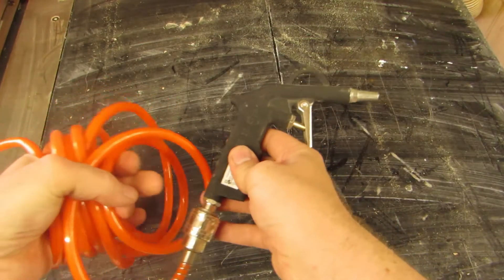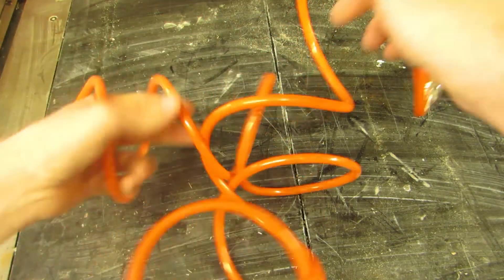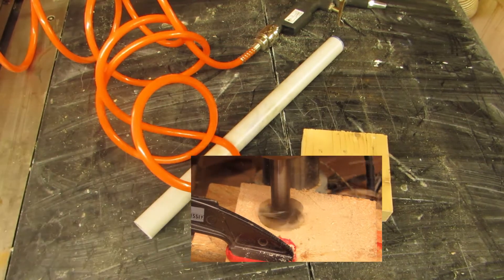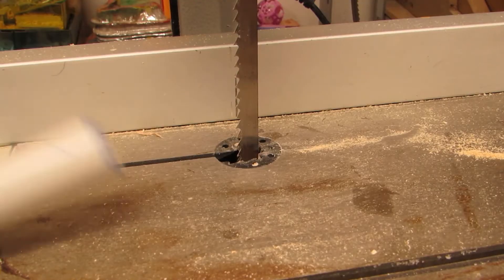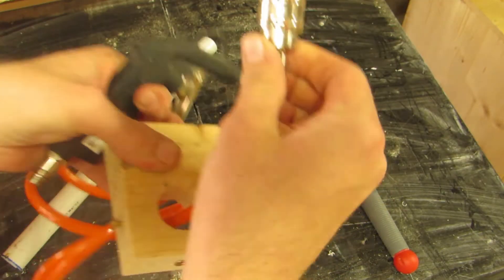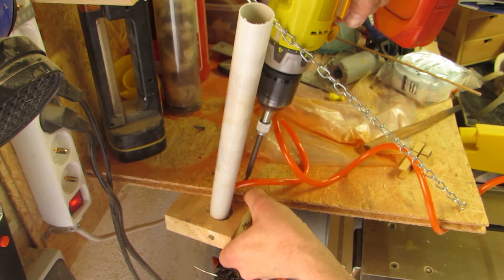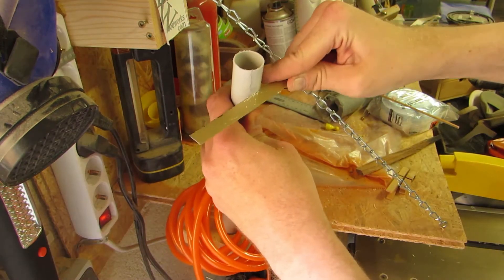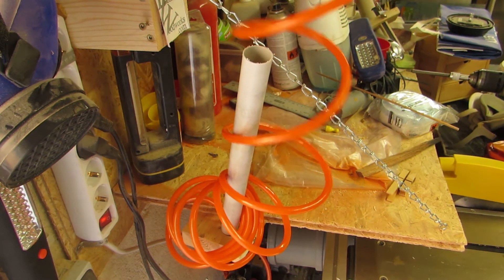Air Blow Gun Holder - Quick & Dirty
Do you have a compressor in your shop? Then I recommend this quick little build for use with your air blow gun, that handy thing at the end of the rather unwieldy hose. Please share, Enjoy, and remember to be Inspired!

Find everything you did not know you needed on my homepage